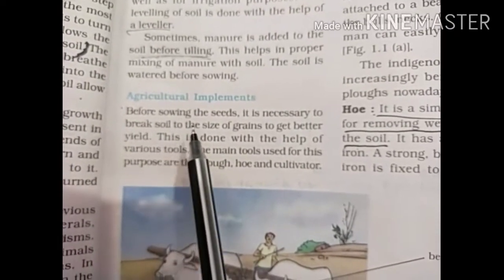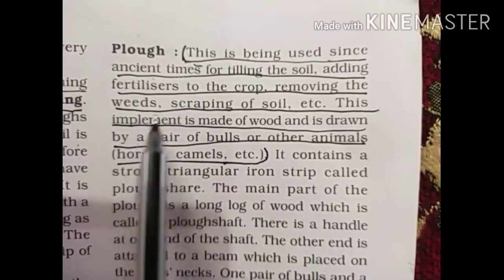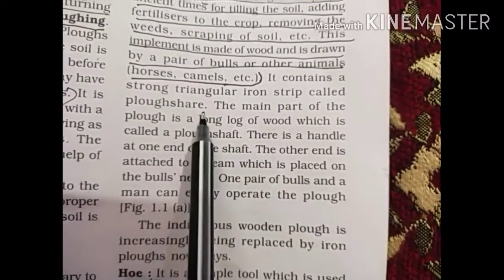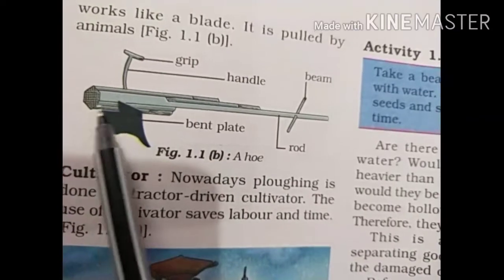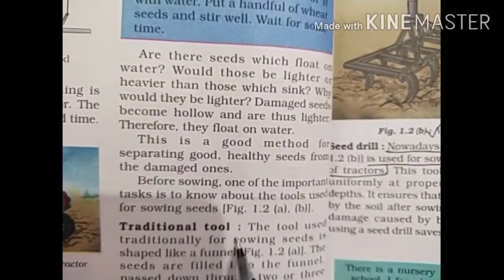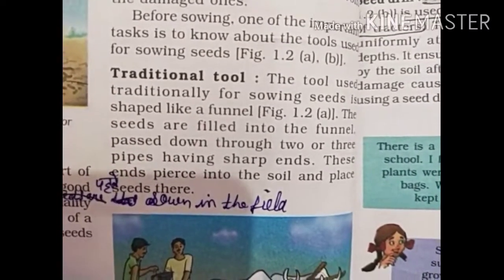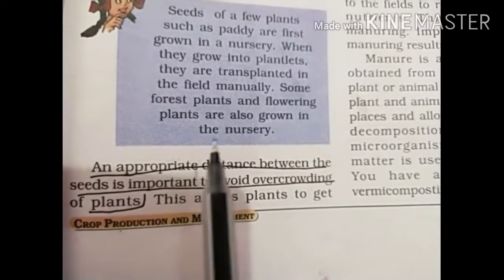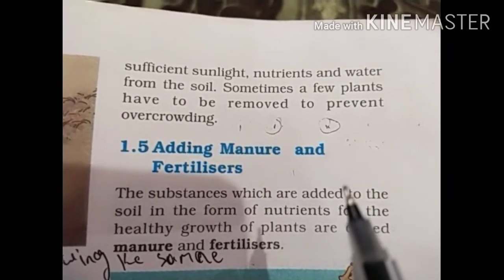Science Class-8 Chapter-1 Crop production and Management Topic- Agricultural Implements & Sowing